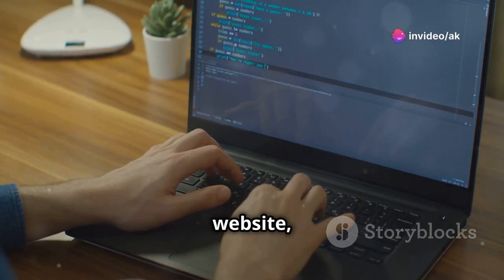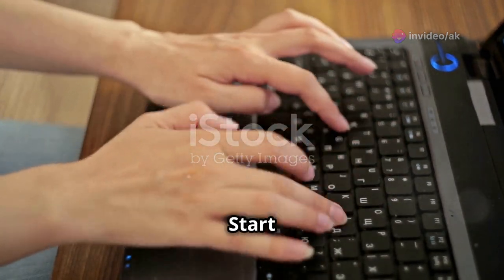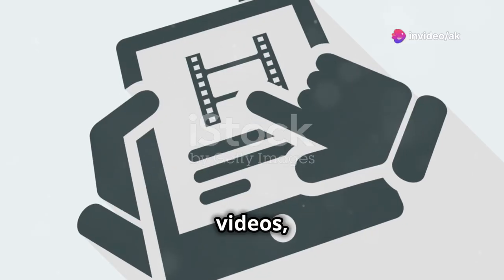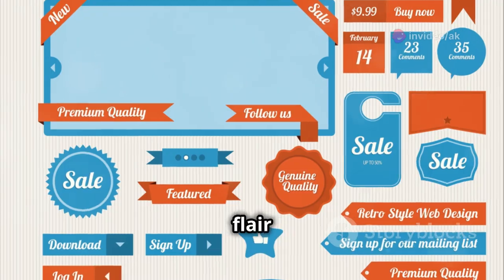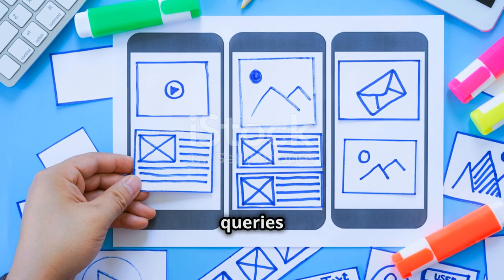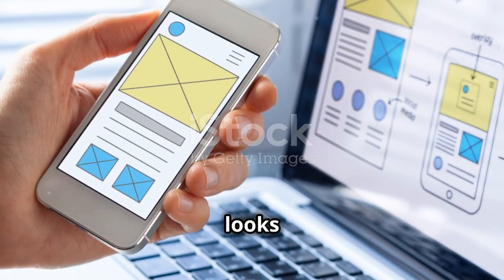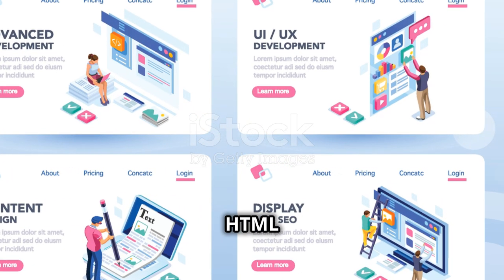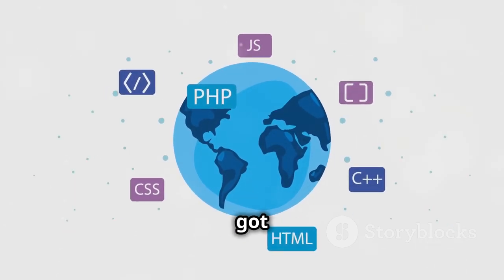Master HTML: Your Ultimate Roadmap!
Dive into the essentials of web development with our comprehensive guide to HTML! 🌐 In this video, we break down the foundation of web creation, starting with the basics of tags, elements, and attributes.
Learn how to expertly structure your content using headings, paragraphs, and lists. Whether you're a beginner or need a refresher, this tutorial will help you build a solid understanding of HTML, setting the stage for your web development journey.